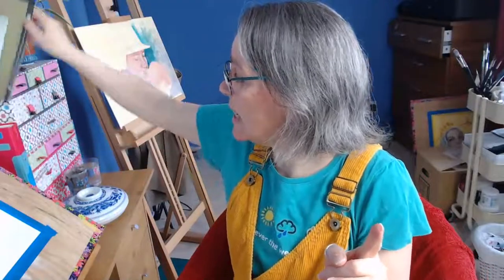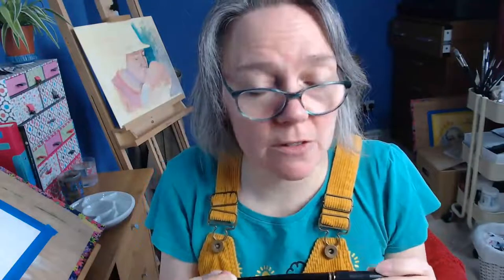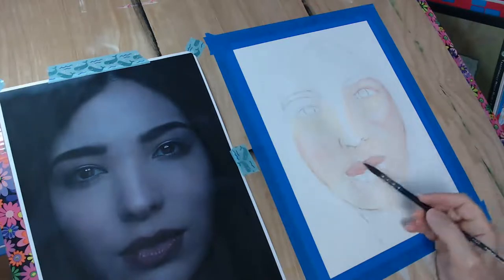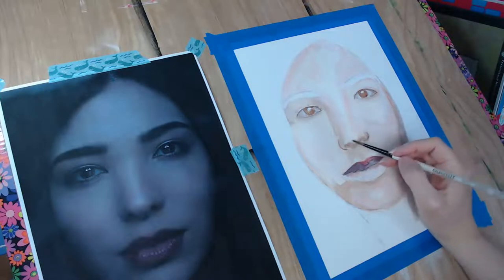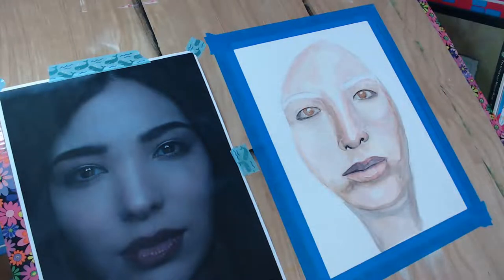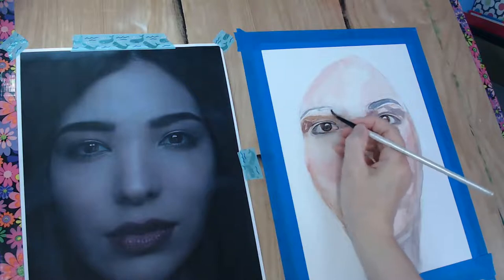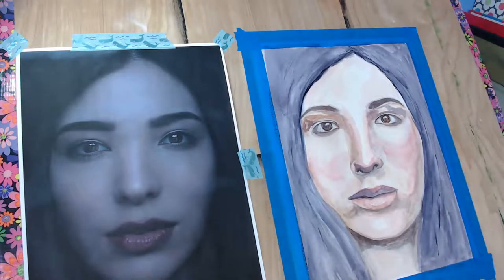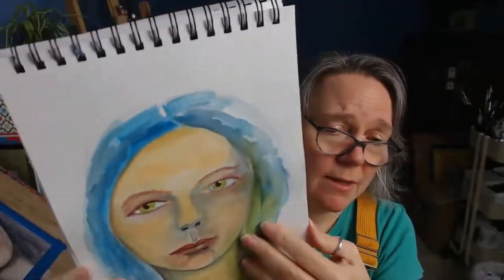Watercolour portrait demonstration live session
Come join me as I give a demonstration of how I tackle a watercolour portrait.  It might not be the professional, or what others consider the correct way but it is how I paint with watercolours.  I will share with you the info I have learned about watercolour paints and the brushes I use.  It should prove to be a good discussion.  If you have any questions about watercolours just ask I will do my best to answer them.  I will state what I am using as I am using it.